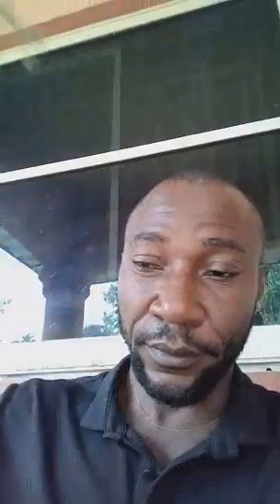The only Back to Sender Herb that can kill your root enemies.